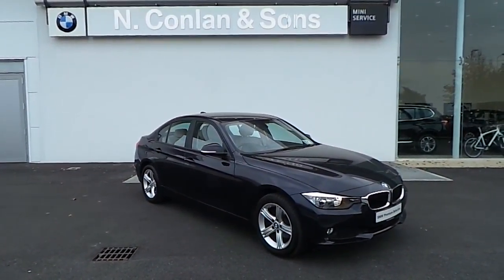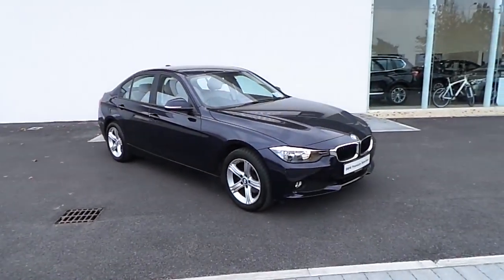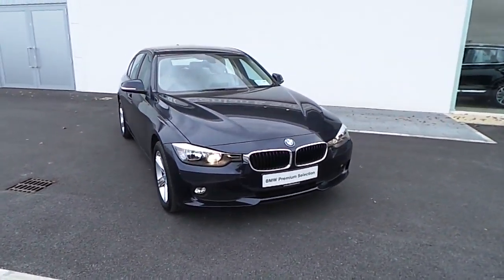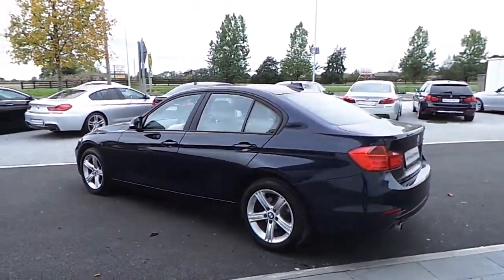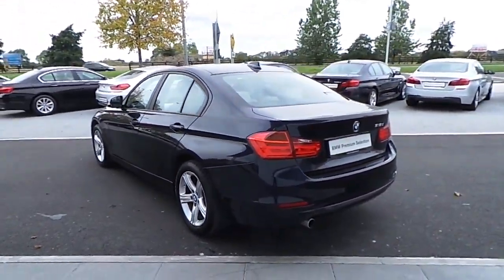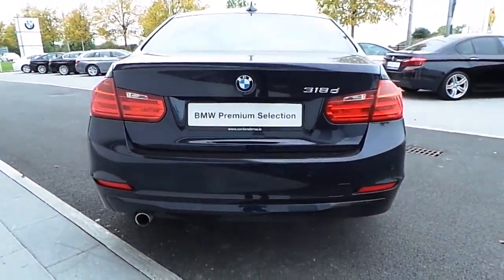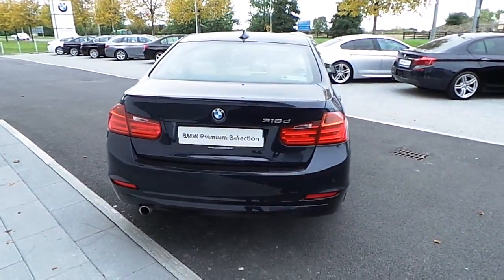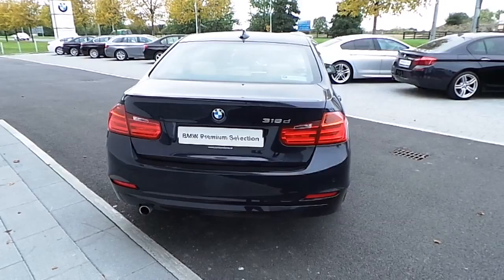151KE1285 - 151KE1285 BMW 318d SE Saloon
Here is a video of our 151KE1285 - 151KE1285 BMW 318d SE Saloon. Please contact David ODwyer to arrange a test drive today. N. Conlan  Sons BMW  Naas 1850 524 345